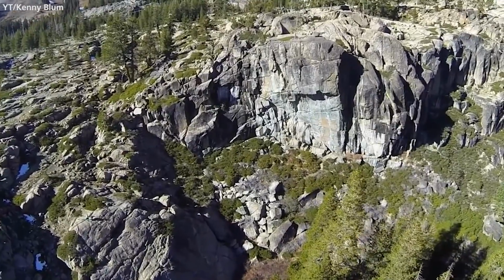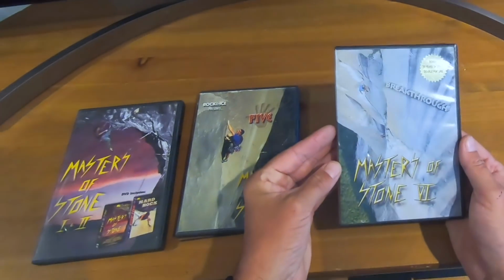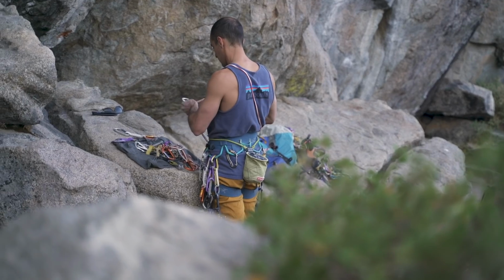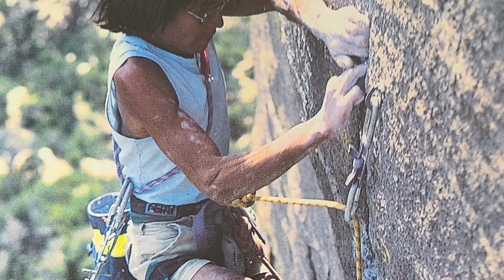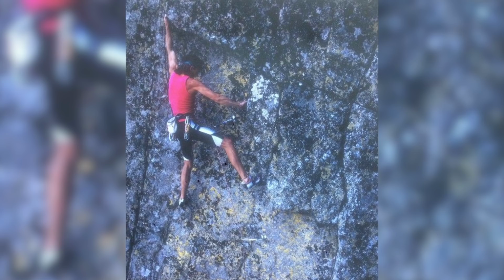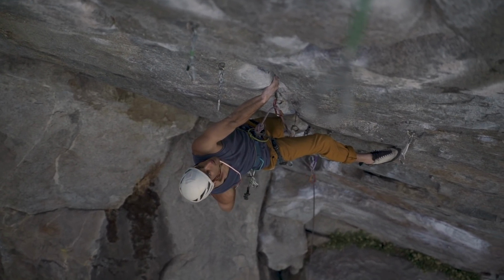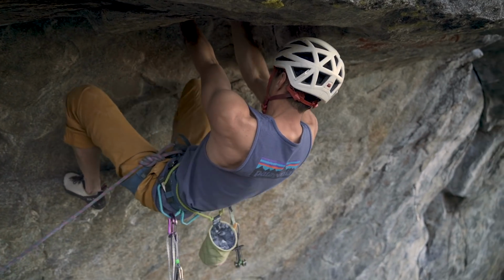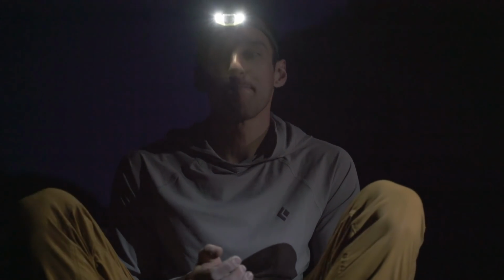Skipping The Bolts at Donner Summit - "Taste the Bronco" 5.13c/d - ON GEAR!!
The South Star Wall at Donner Summit near Lake Tahoe, CA is a world class sport climbing cliff where the evolution of hard rock climbing in America is written on the crag like hieroglyphics.  "Taste the Bronco" is a link up of a Hidetaka Suzuki route from 1987 and a Don Welsh route from the 1990. Both routes are fully bolted but Jonathan Guy thought it would be fun to give it a go using only natural protection, creating one hard trad climb in the process.

Other classic routes here include: Steep Climb Named Desire and Father's Day.

○ About Giant Rock ○
My goal is to entertain and inform you with original rock climbing videos. Climbing history, first ascent adventures and obscure choss. Based out of Joshua Tree, California.